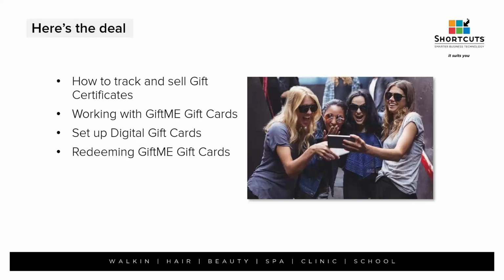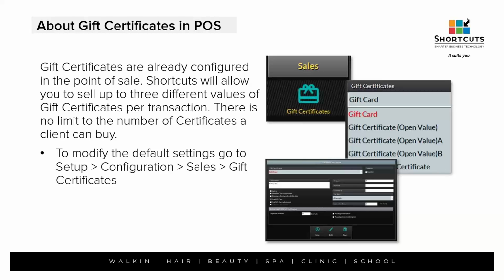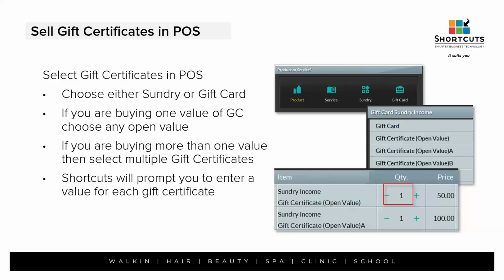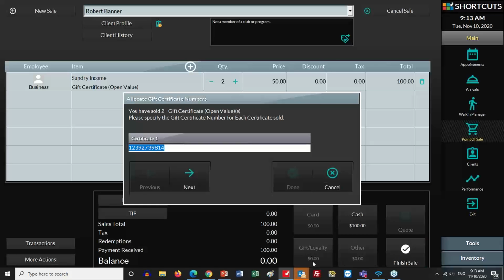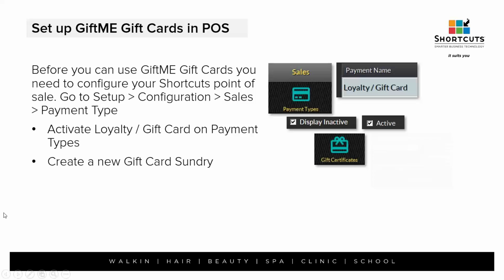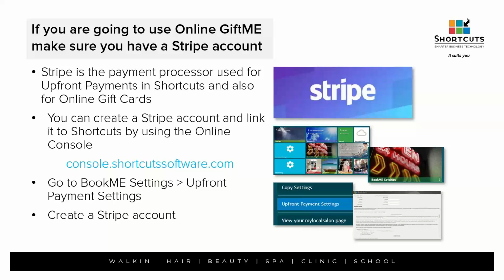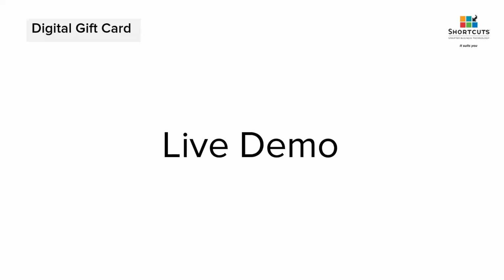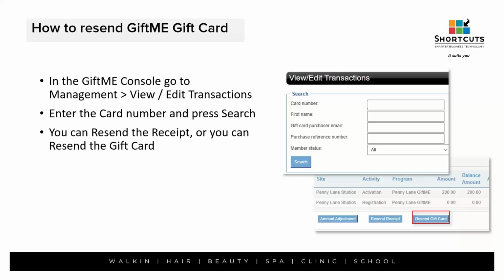Gift Certificates and Online Gift Cards with Shortcuts